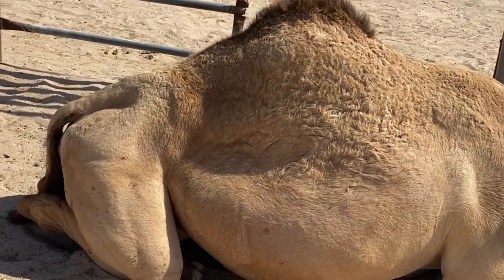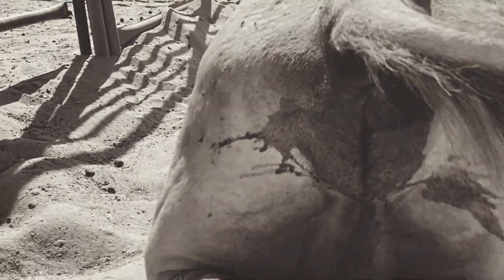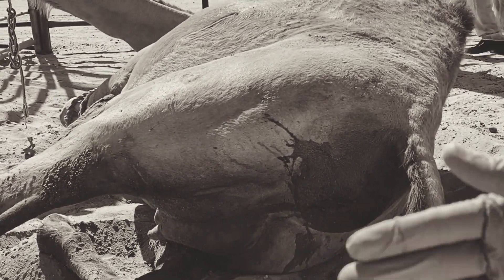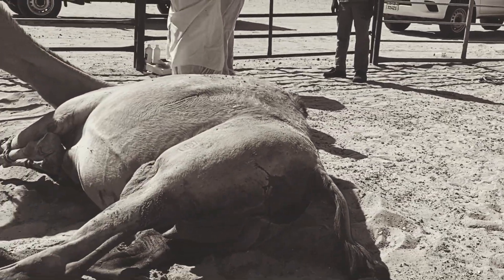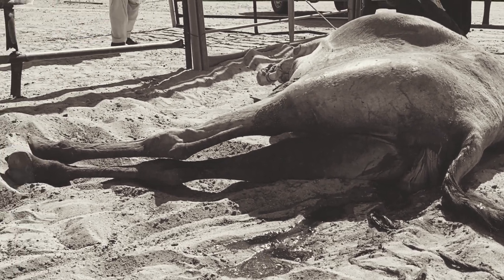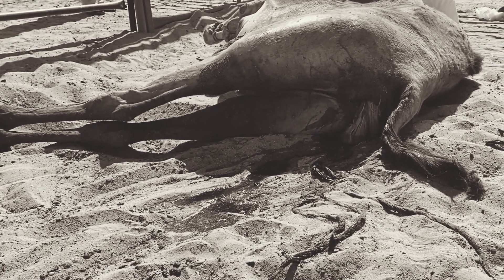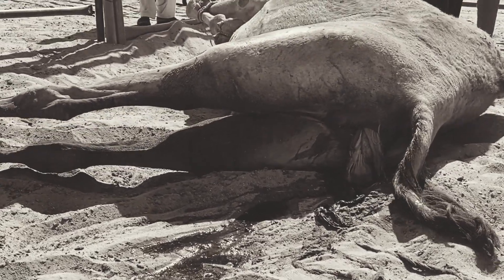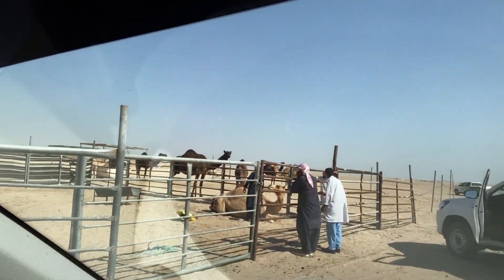Embryotomy/Fetotomy on a Dromedary Camel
Veterinary Obstetrics is a key subject knowledge that one must know to perform embryotomy or sometimes called fetotomy on animals. Please always seek professional veterinary assistance and help.

Materials required:

Fetotomy equipment (Stainless Steel preferably)
Wiresaw/Embryotomy Wire
Liters of Lubricant Gels
Oxytetracycline Injectable and Intra Uterine
Oxytocin Hormone
Suturing Materials
Oxytetracycline or Any Topical Spray on
Normal Saline + Infusion Sets
Anti Inflammatory Medicine
Ropes for Restraining
Staff of 4 people at least
Pliers

Sight of Wonders - Desert Footsteps
Sight of Wonders - King of Lions